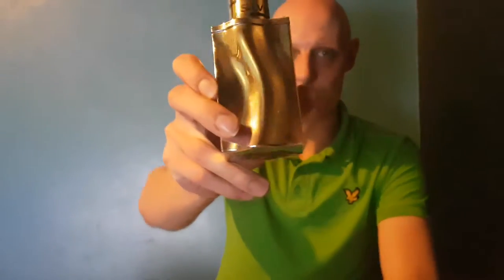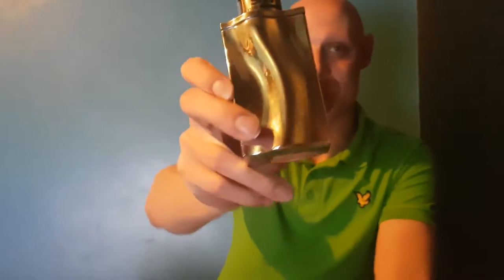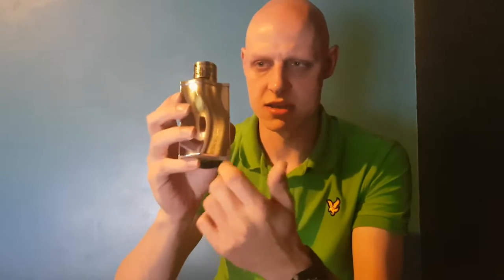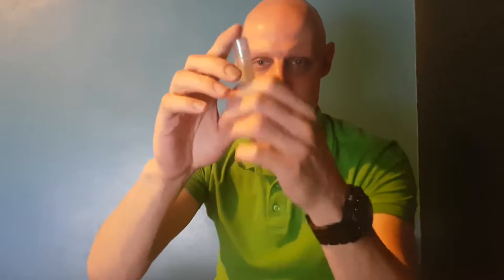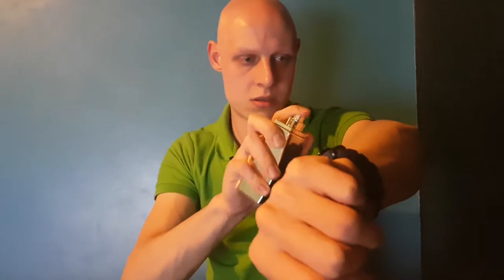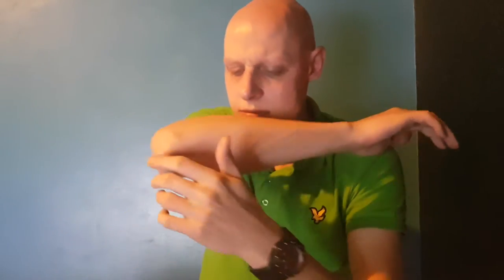Silver Men by Georges Mezotti (CH 212 VIP) | Fragrance Clones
A look at Georges Mezotti - Silver Men which is a fantastic clone of 212 VIP.  Very minty and fresh, and I compare this against a sample of 212 VIP that I have.